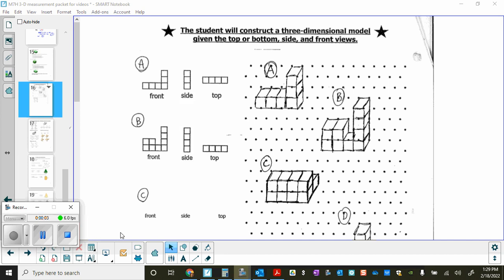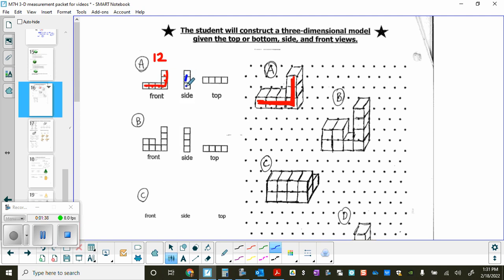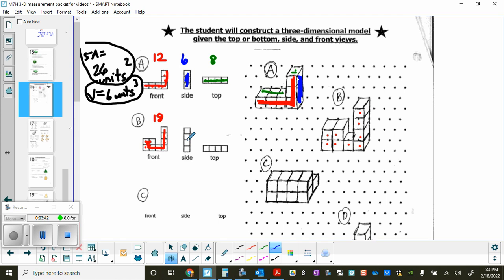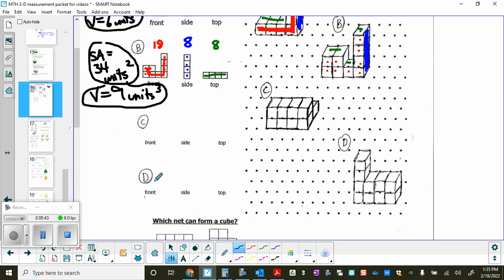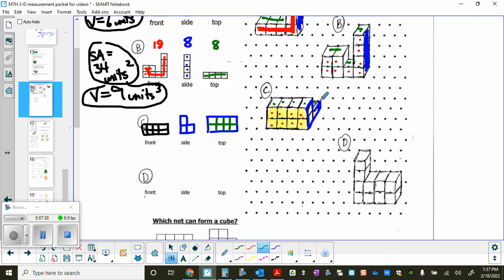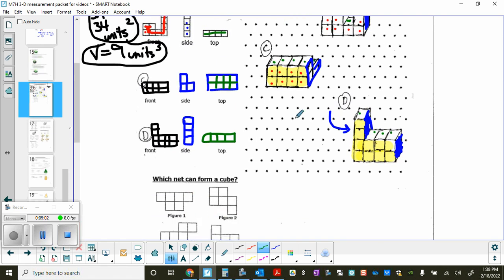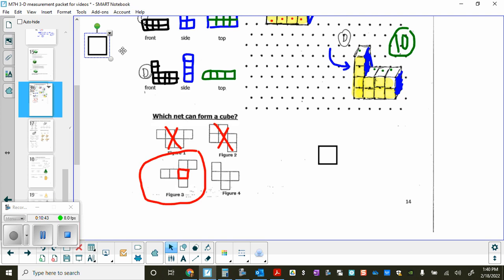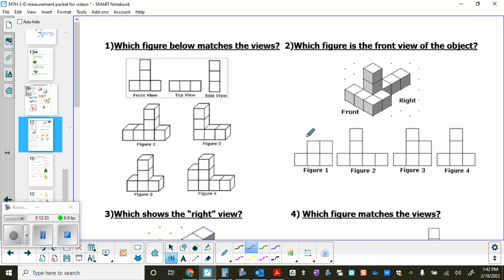I can construct a 3-D model given top, side, front views